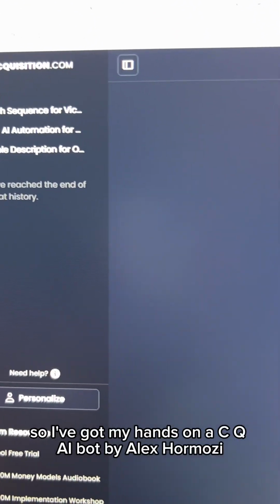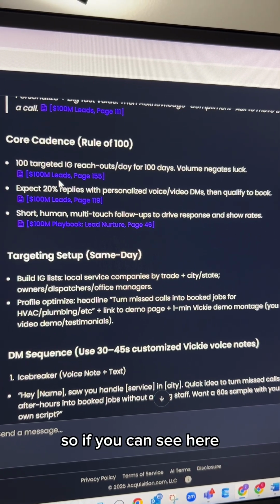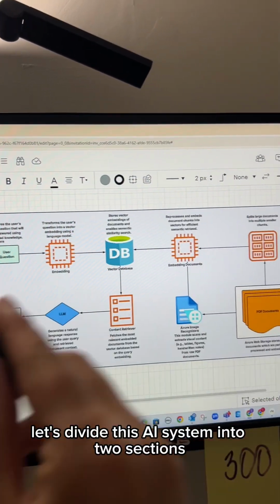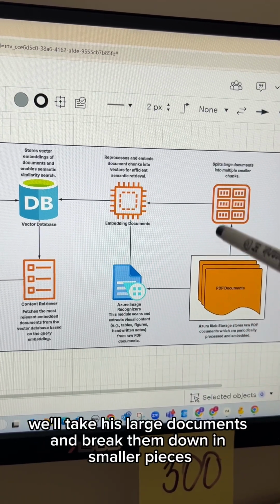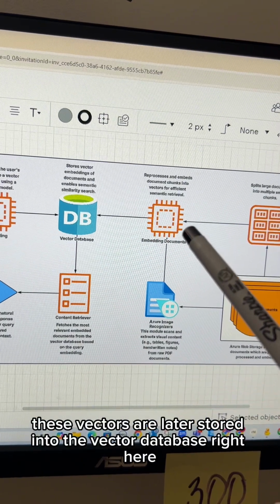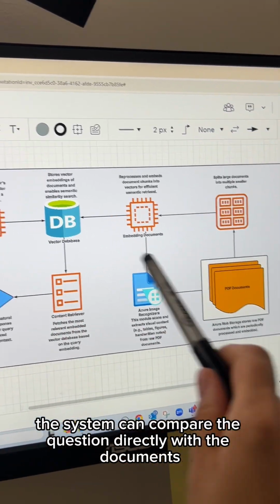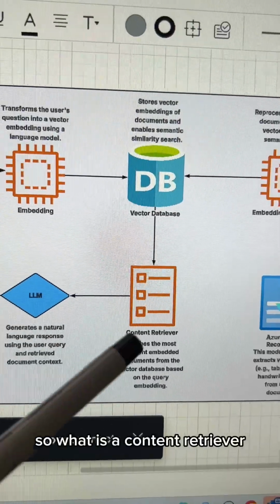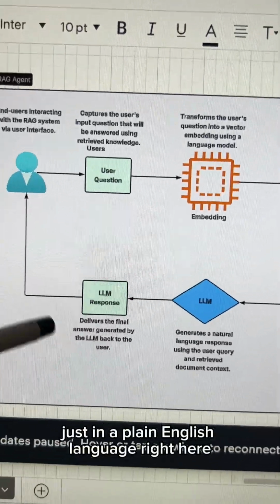How Alex's Hormozi ACQ Rag is built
Behind ACQ AI Chatbot behind the scenes is RAG Agent